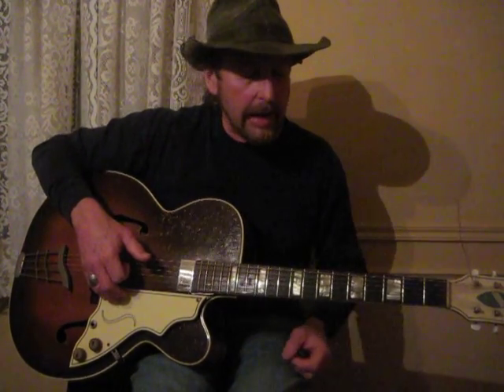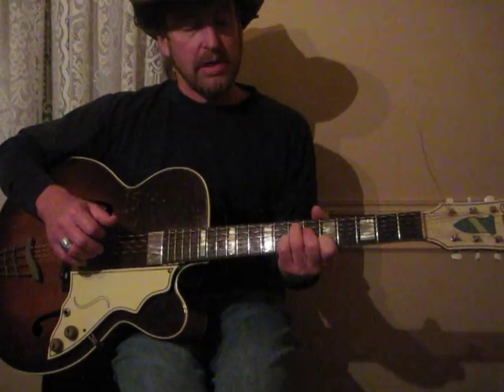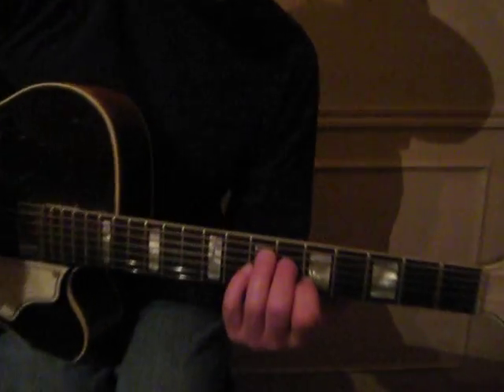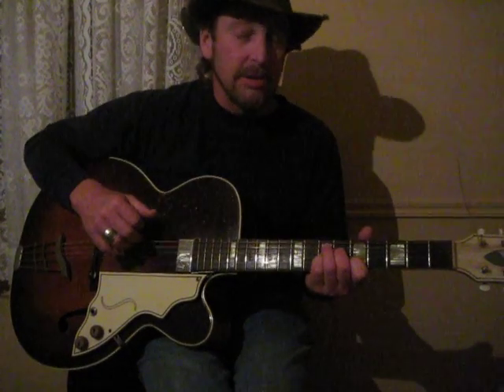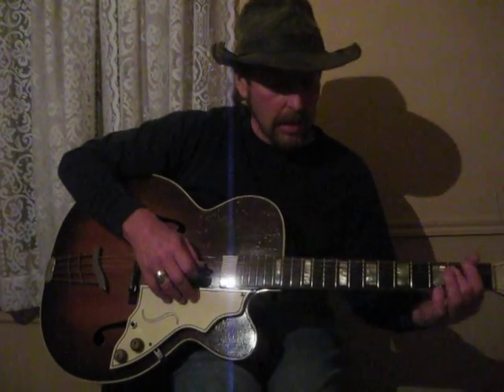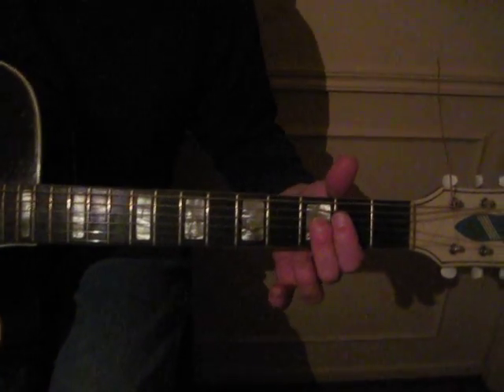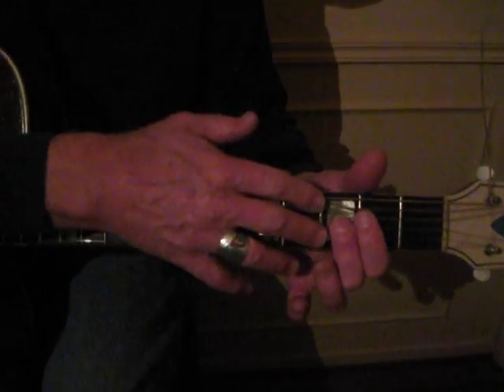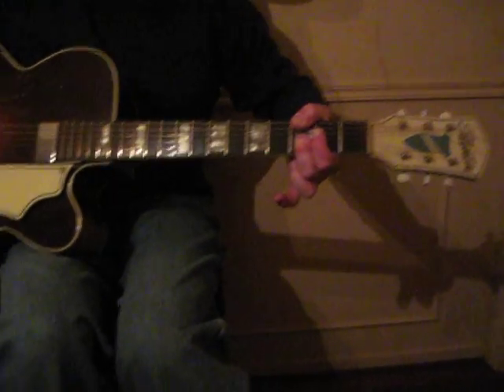Ray Charles What'd I Say Tutorial Part 4